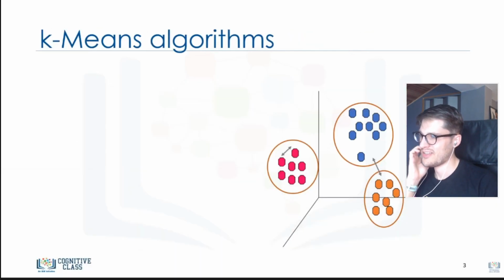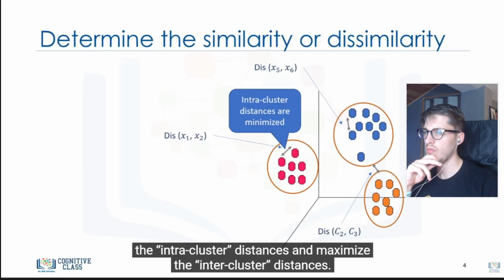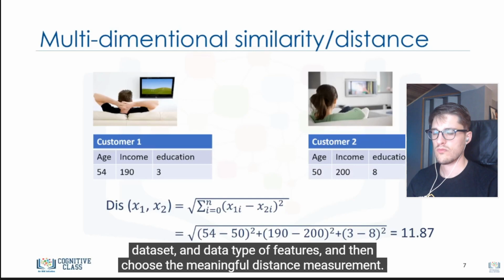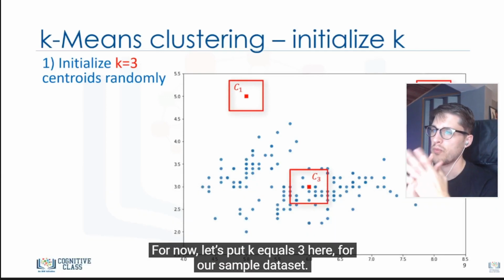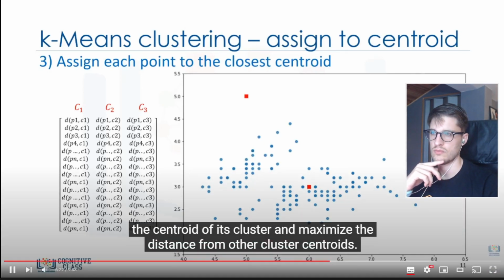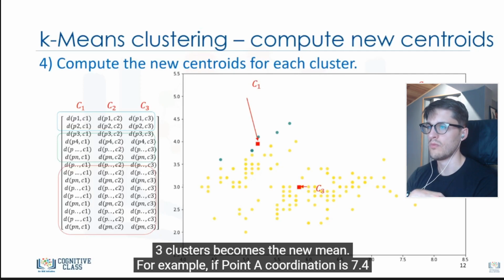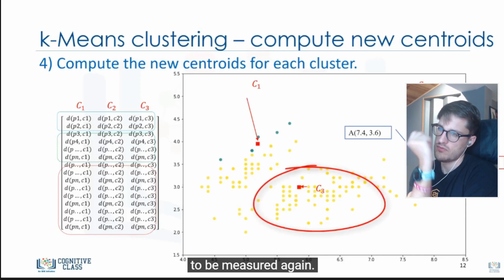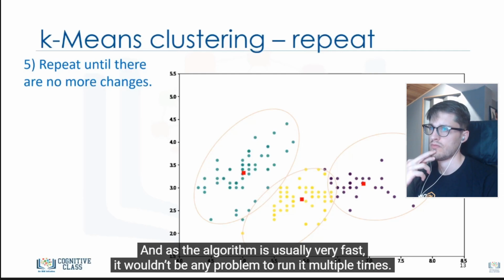clustering k-medias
Si estás buscando un curso sobre machine learning 🧠 que explique la teoría justa para poder pasar a la práctica cuanto antes, 🏃 estás en el lugar adecuado. En este curso de la plataforma EDx titulado machine learning (aprendizaje automático) con Python: una introducción práctica de manos de IBM.